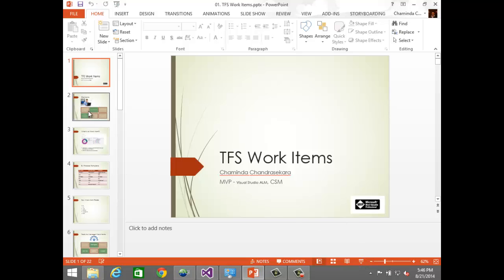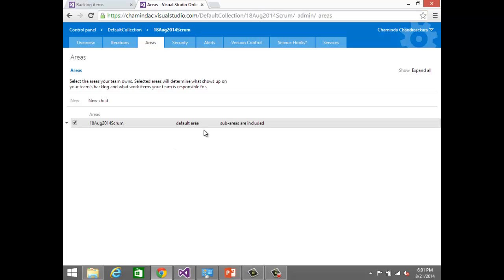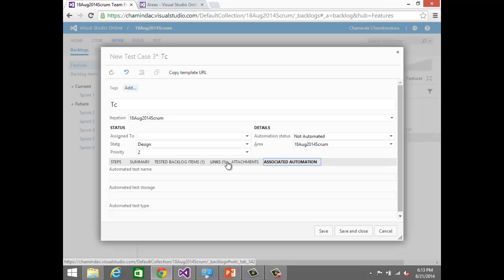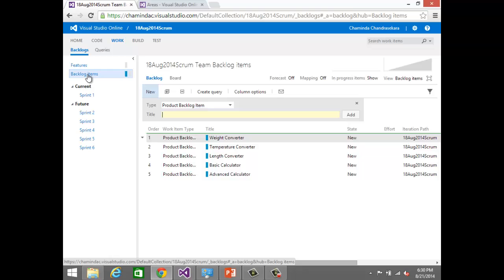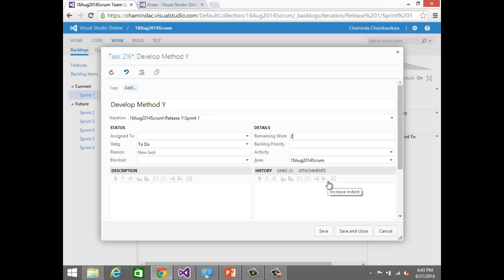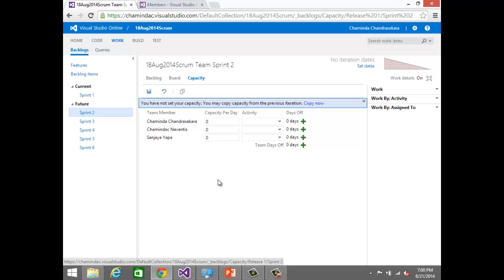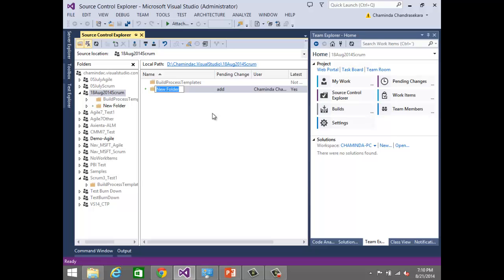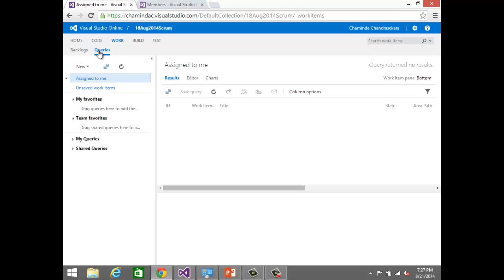Using TFS Work Items Part 1